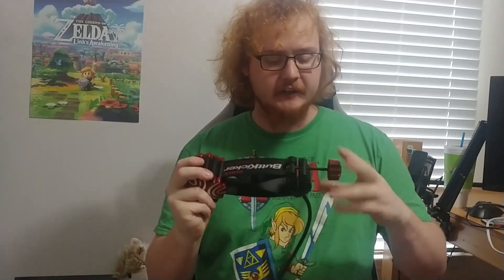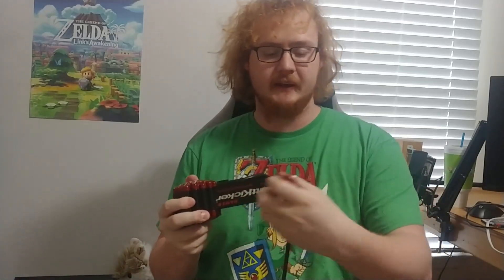Butt Kicker Gamer 2 | Review & Thoughts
This is not a very detailed review as I do not have the time to make a video on it all however will look at doing a write up later.